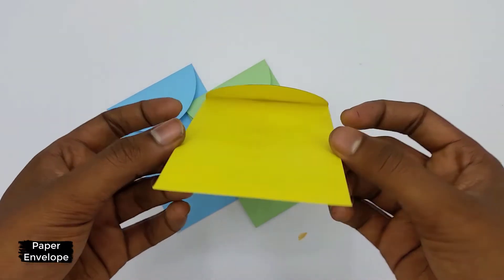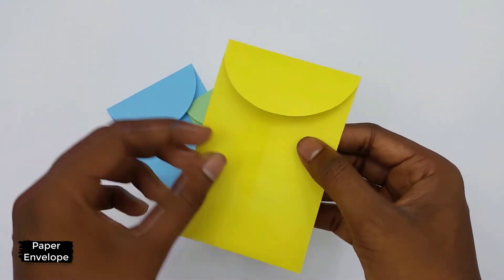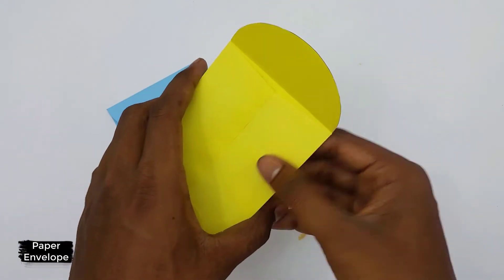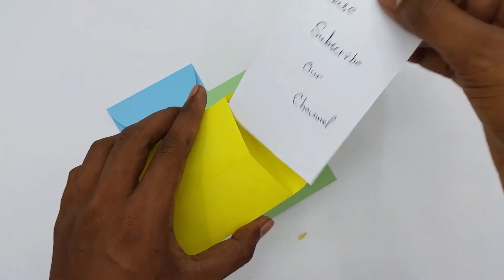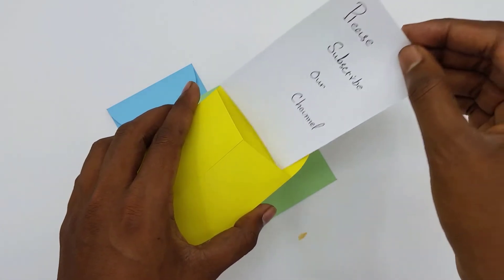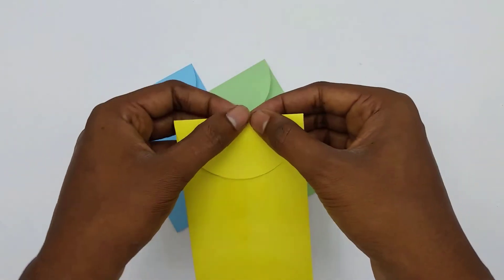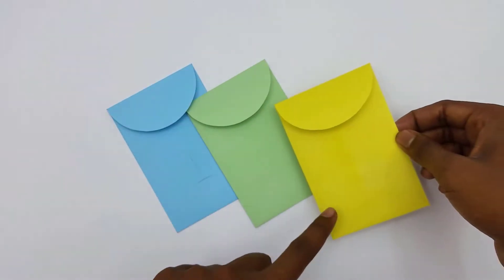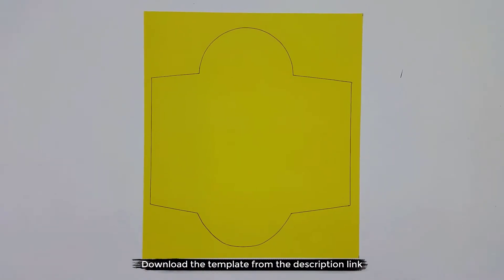Tarjeta De Regalo Para Eid Special | Cómo Hacer Un Sobre Fácil | Tutorial Para Hacer Sobres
Cómo hacer SOBRES para Cartas Fácil - ideas para hacer sobres - tutorial para hacer tarjetas de regalo.